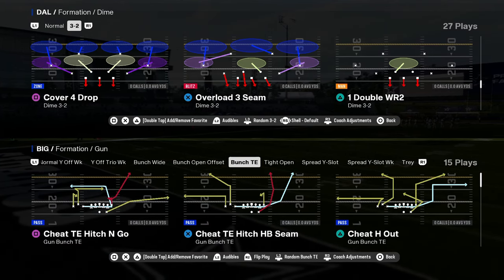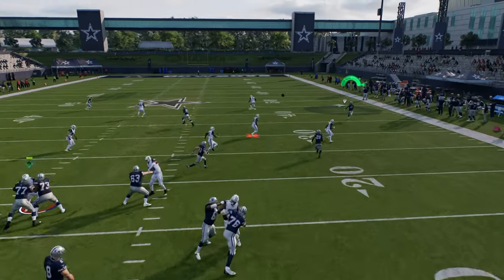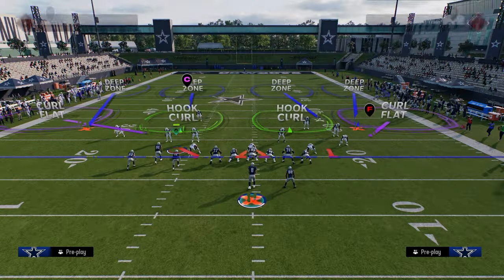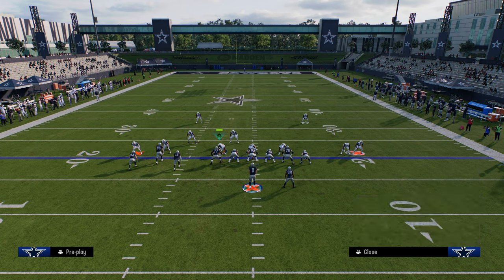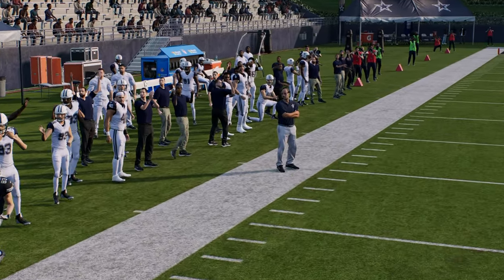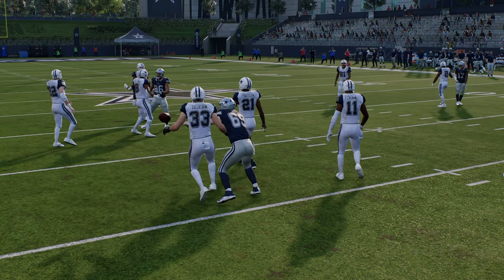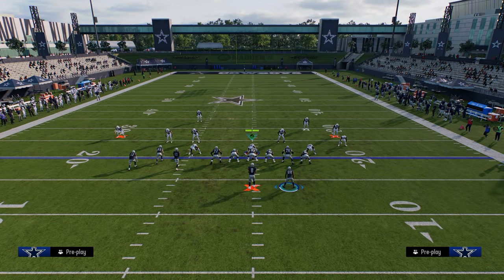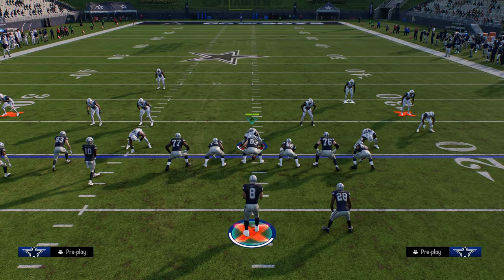The BEST BUNCH TE eBOOK In Madden 25